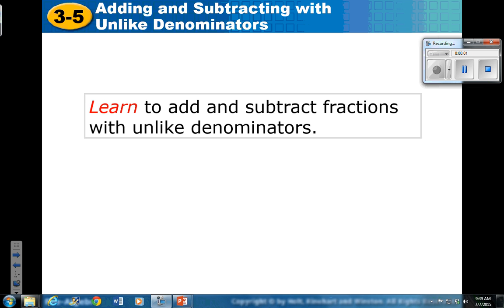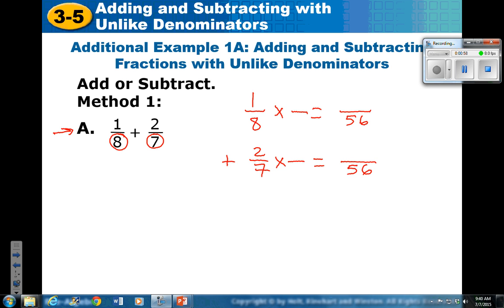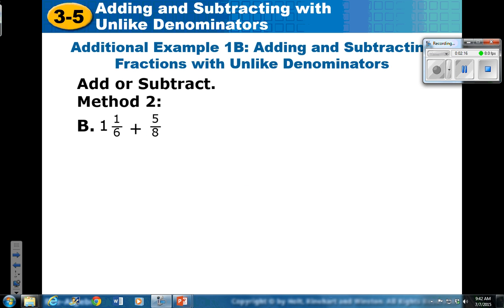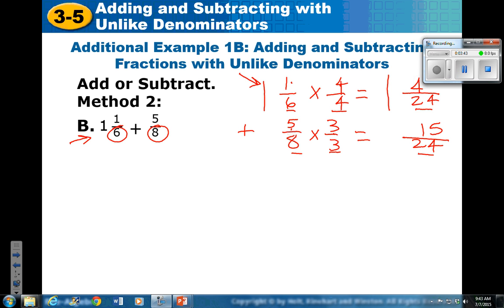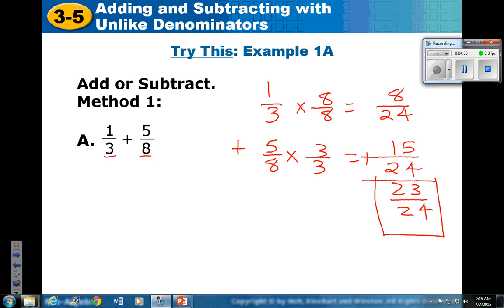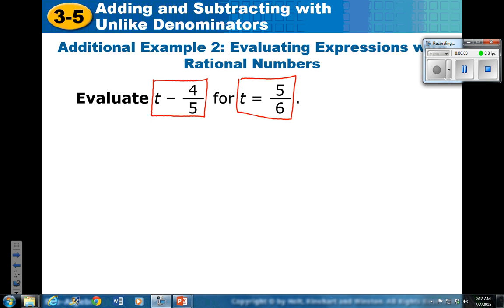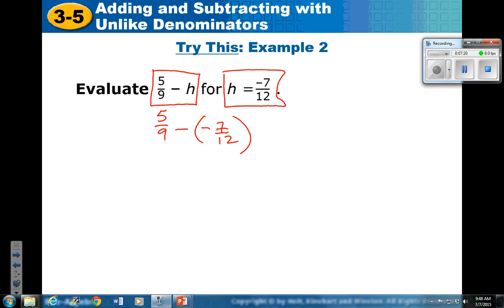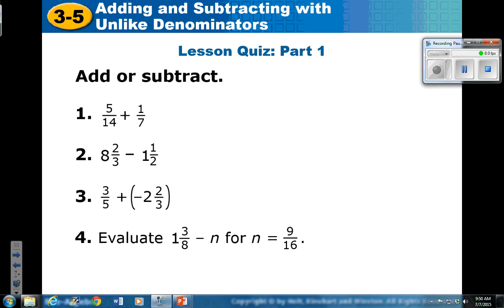Pre-Algebra 3.5 Adding and Subtracting with Unlike Denominators